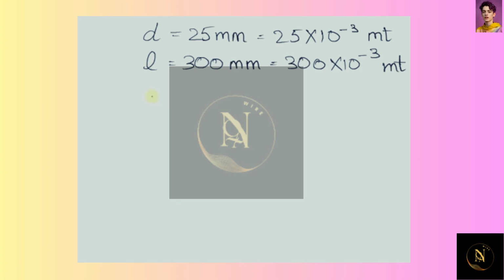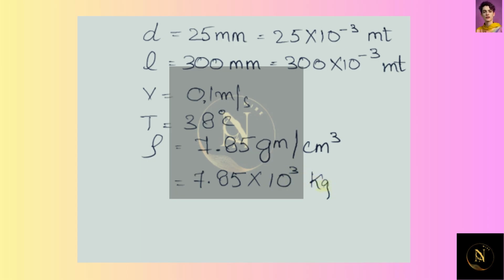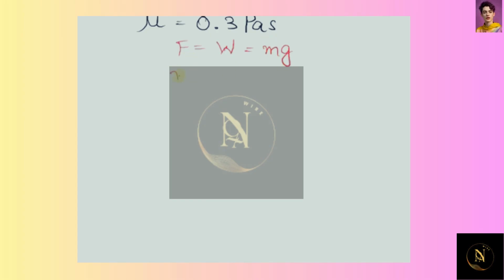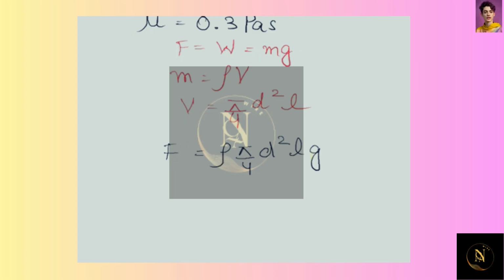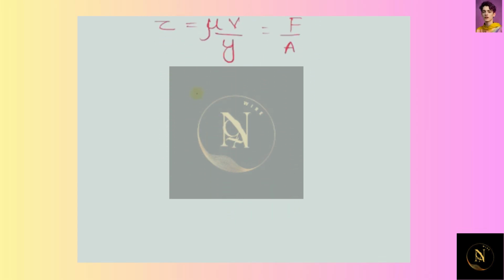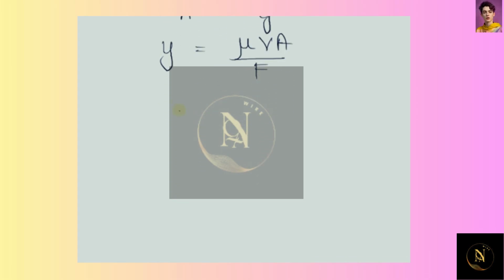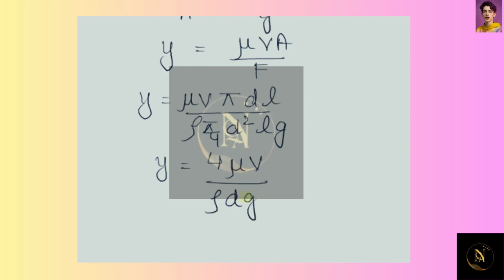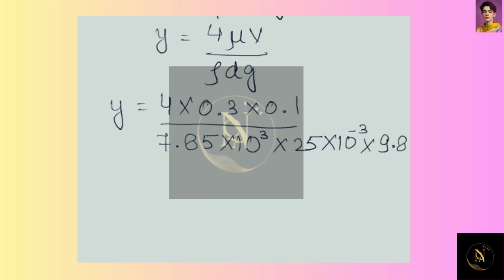A 25 mm diameter steel cylinder, 300 mm long, falls due to its own gravity force at a uniform rate o